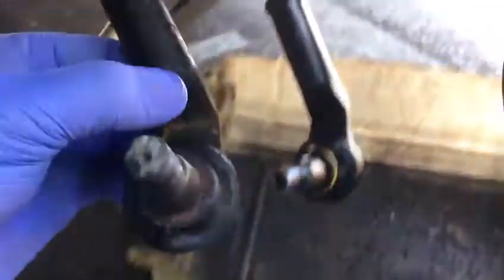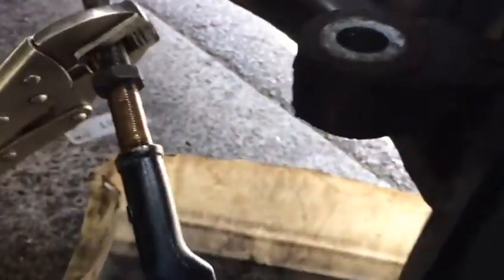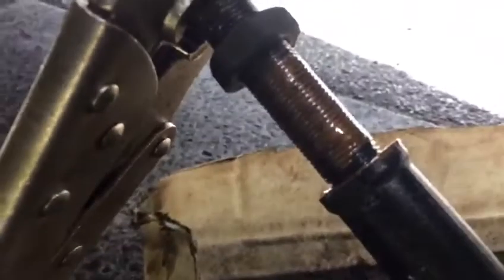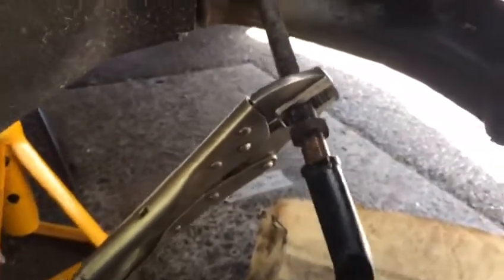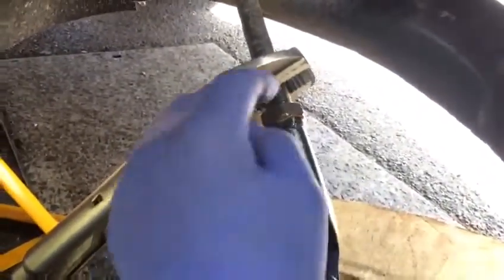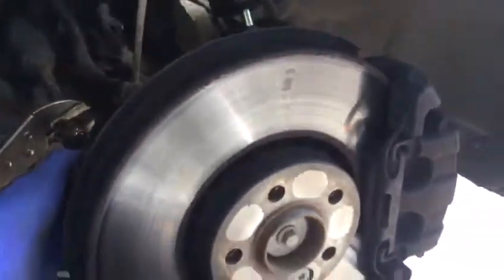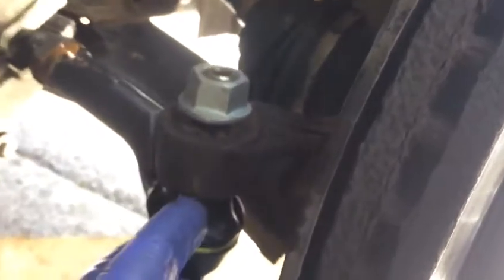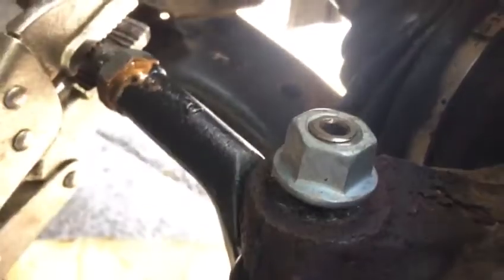2010-18 Volvo XC60 model - Offside track rod replacement- Part 3